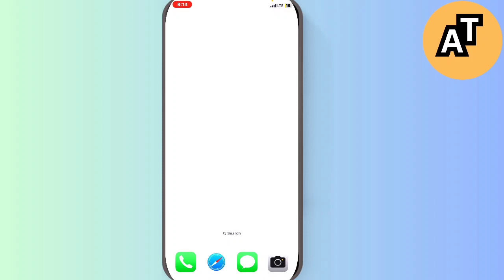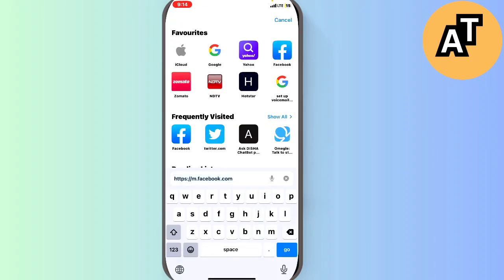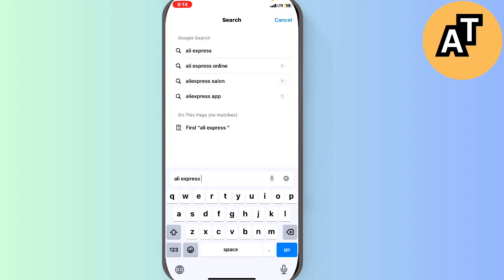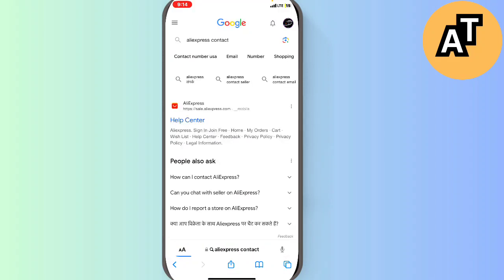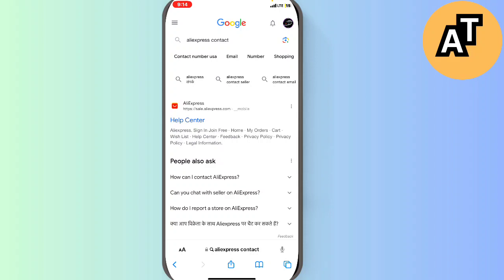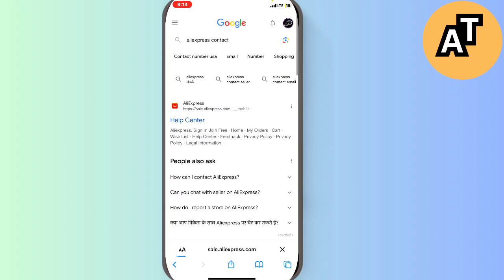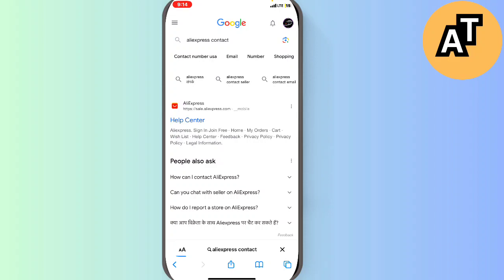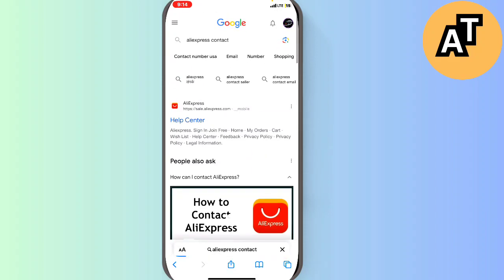How To Ask Questions On Aliexpress (Simple)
In this video I show you How To Ask Questions On Aliexpress (Simple)